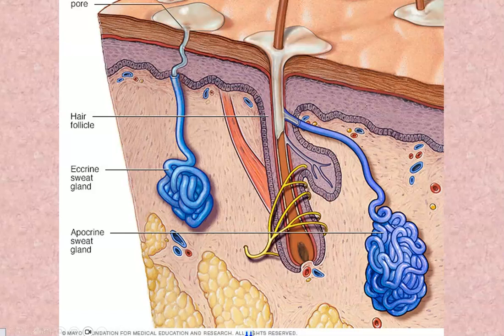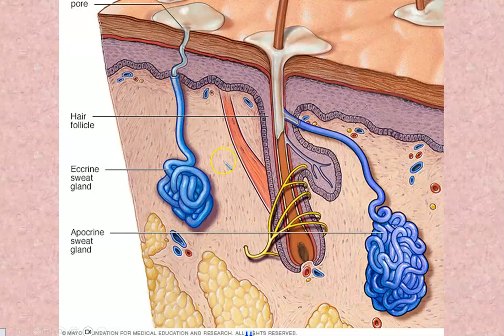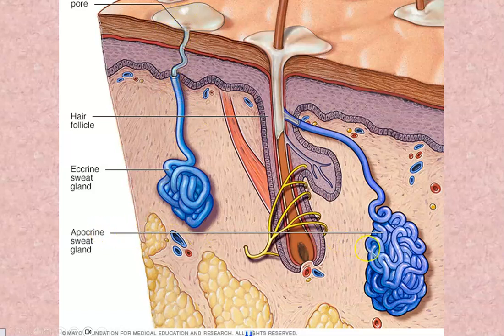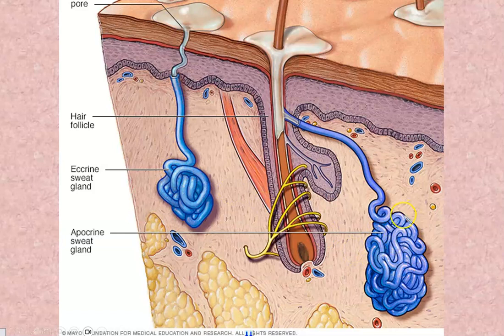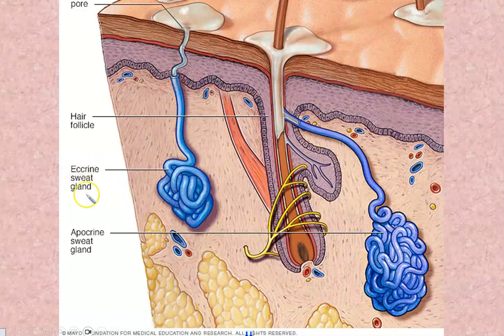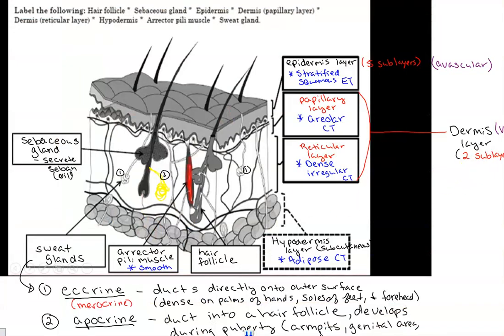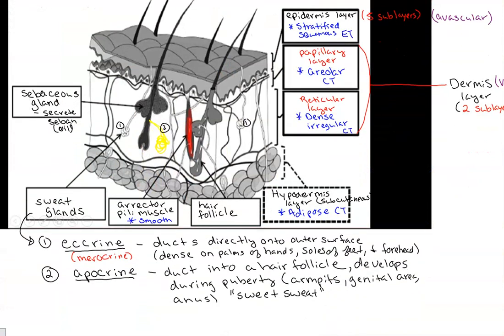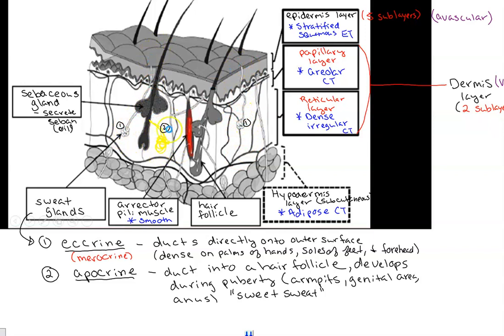Types of sweat glands video